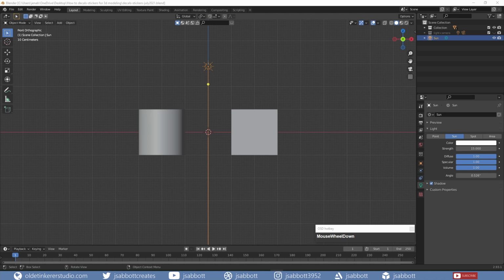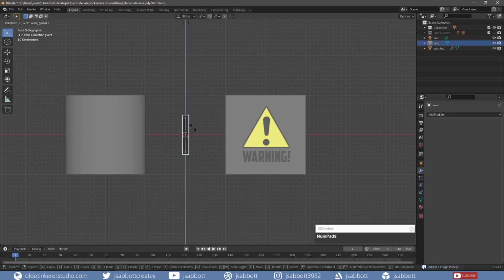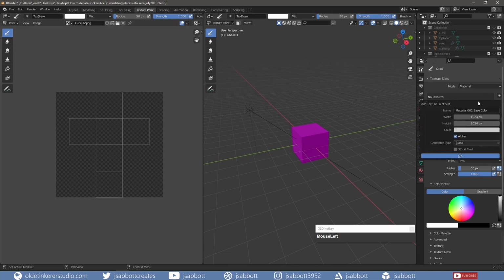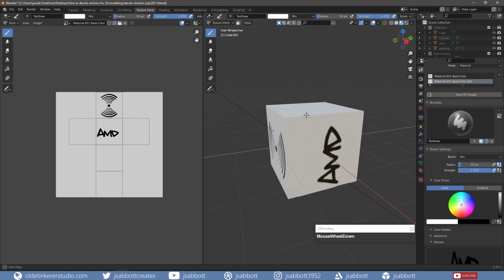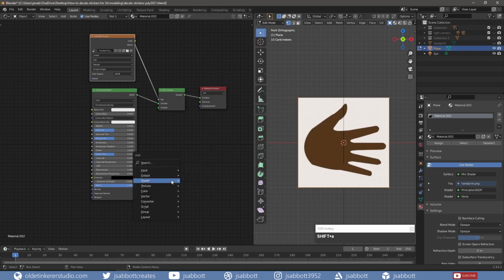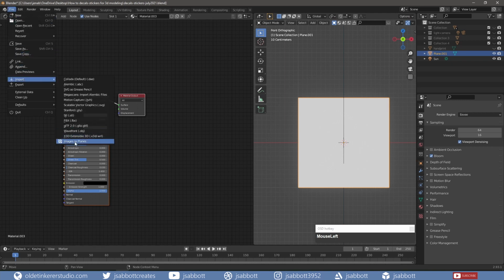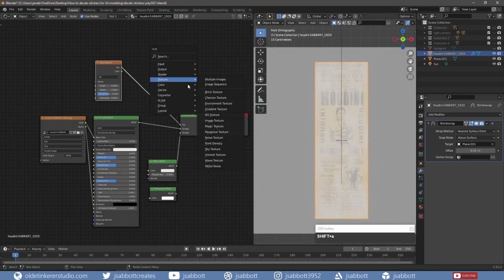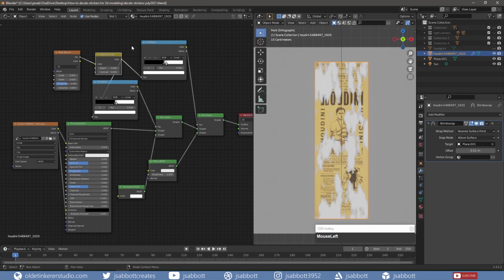4 ways to use decals/stickers in Blender [2.93] (+ free decal pack)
In this Blender tutorial, I will show four ways to use decals and stickers in Blender.

Timeline:
00:00 Introduction
00:24 Shrinkwrap
02:51 Texture Painting
05:08 Colors & Emissive
06:03 Ripped/Worn